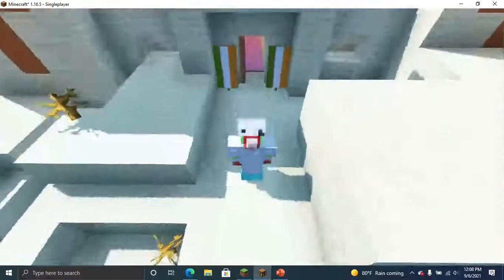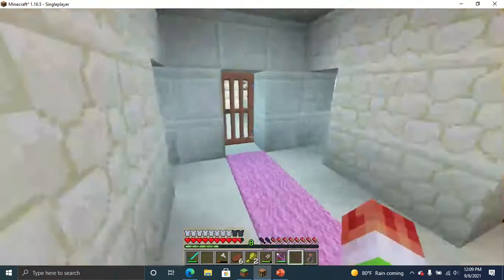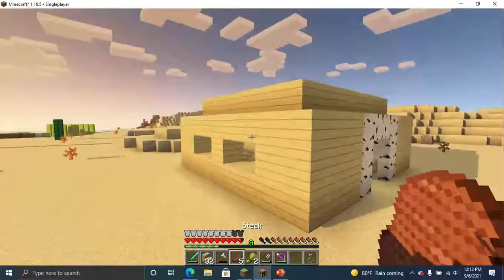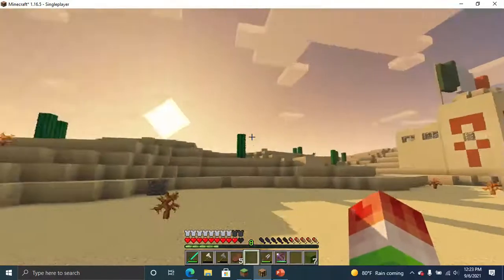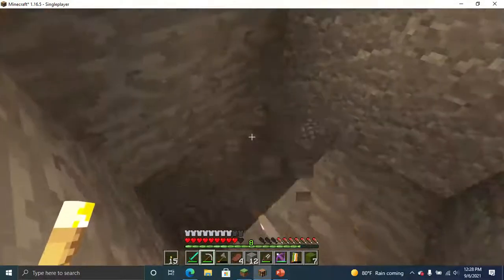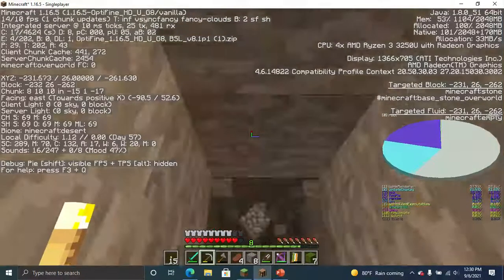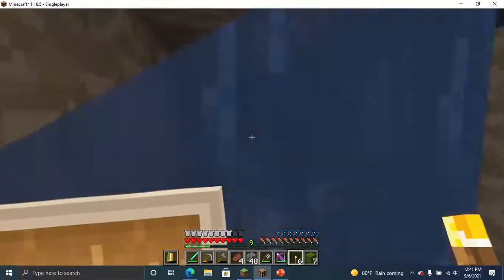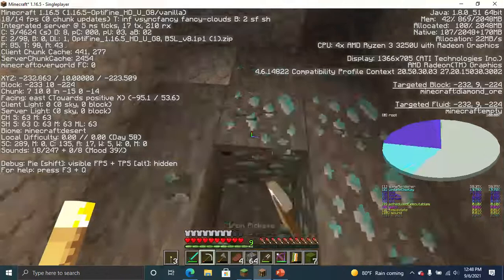Making New Diamond Armor! Minecraft Survival: Let's Play! Ep.014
Today on Minecraft Survival: Let's Play 1.16.5, we explore another mineshaft and find more diamond to try and make a full suit of diamond armor! Hope you Enjoy!